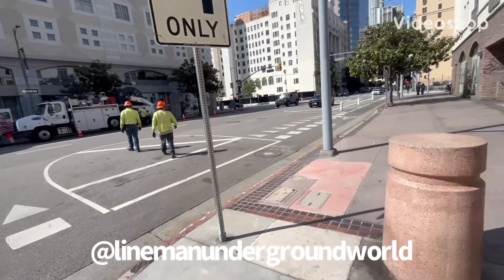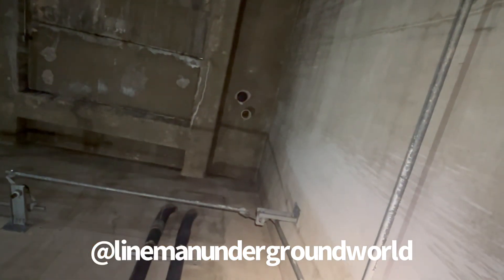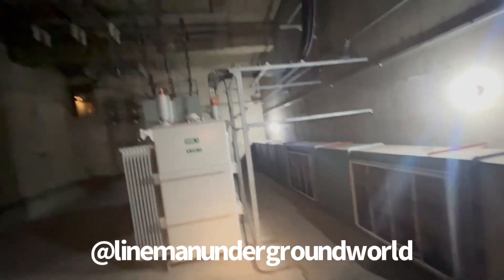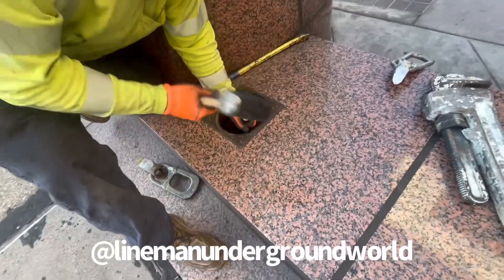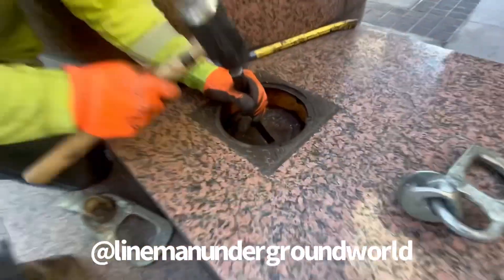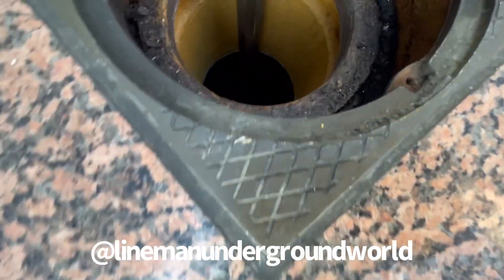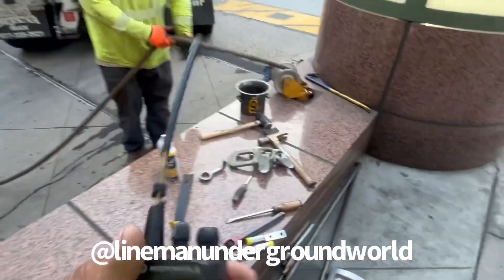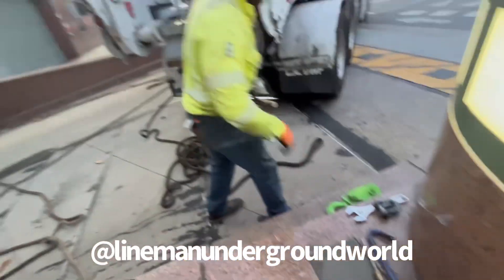Replacing lead with synthetic cable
That long span of cable being lead got all replaced